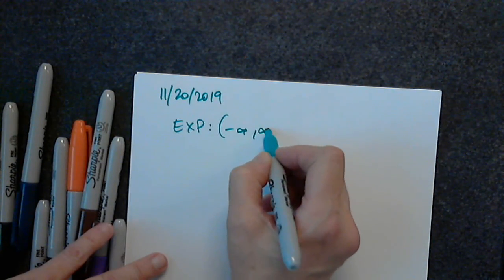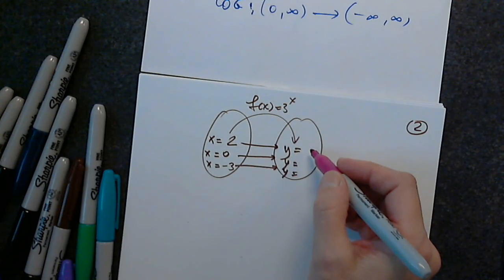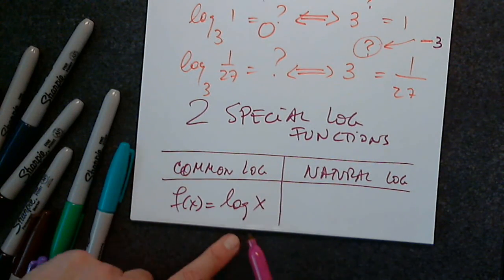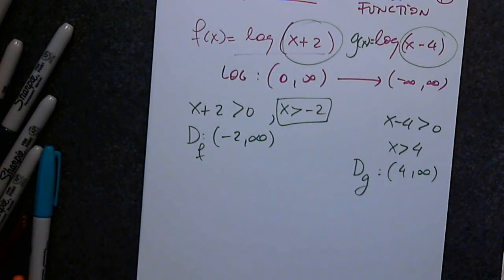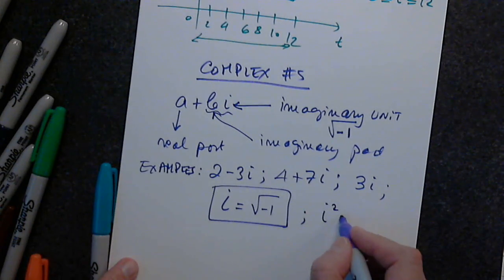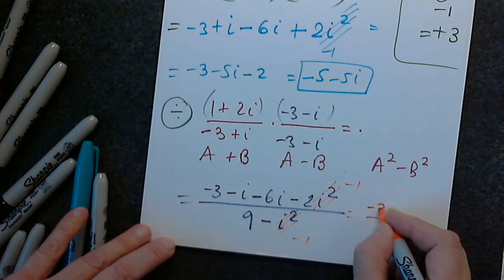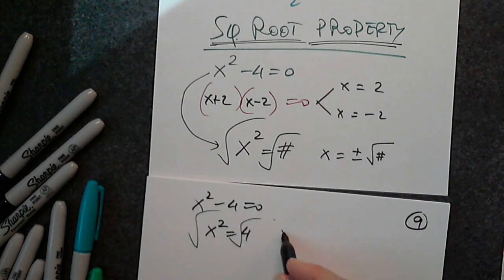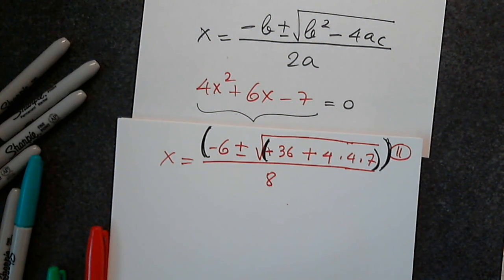MAT 045 QUADRATIC FUNCTIONS PART 1 NOVEMBER 20